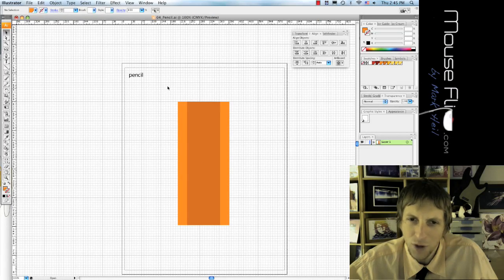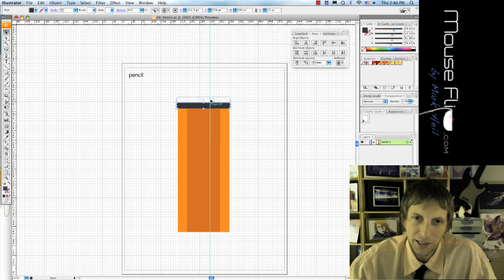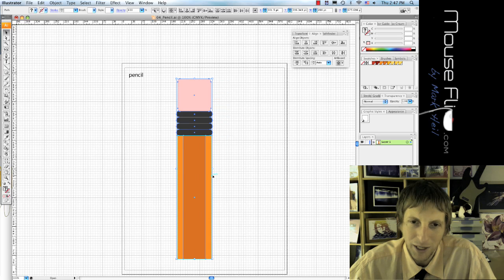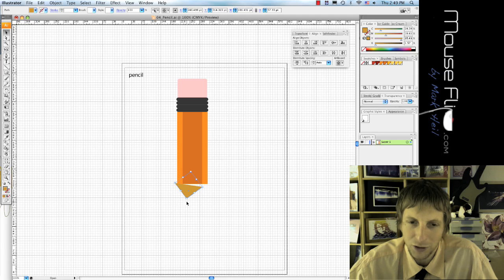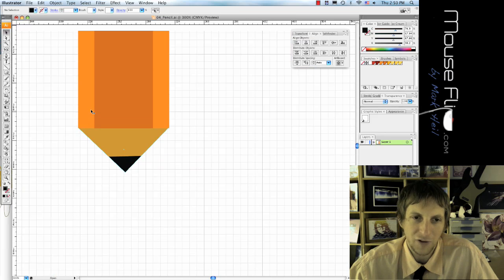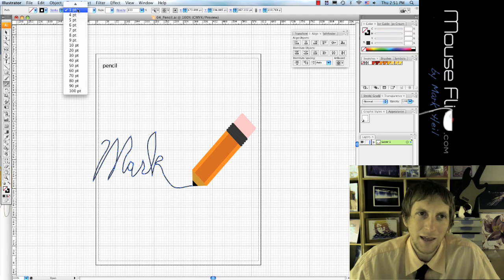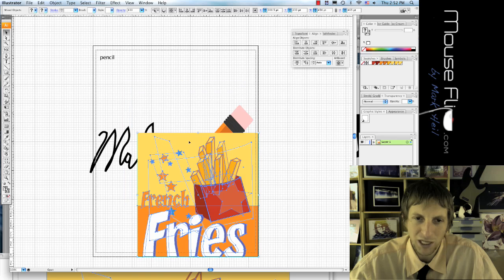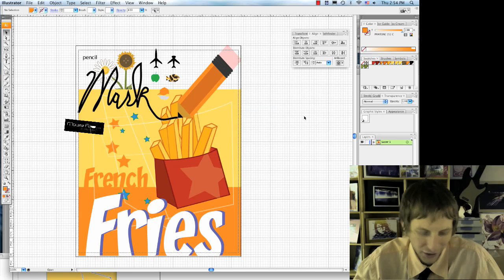Create a Simple Pencil - Adobe Illustrator Tutorial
Adobe Illustrator - Pencil Tutorial Basics 3of3 - Mouseflip